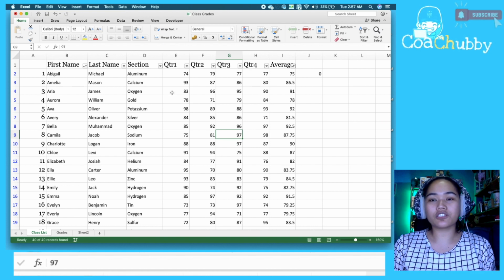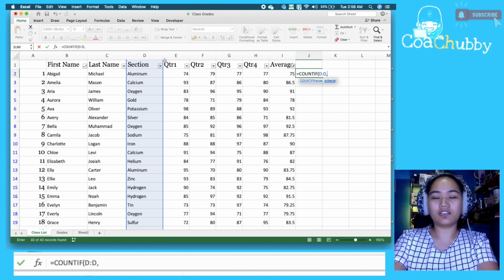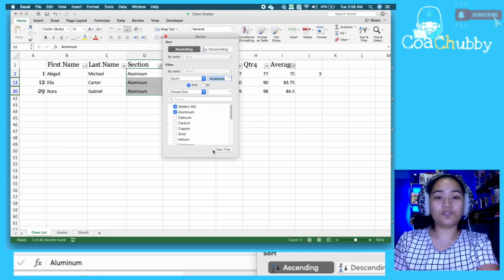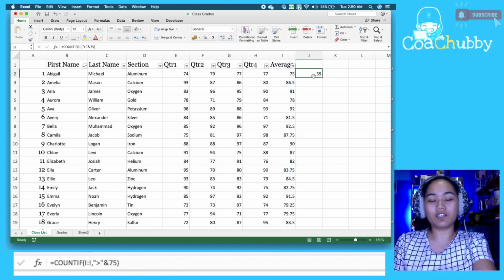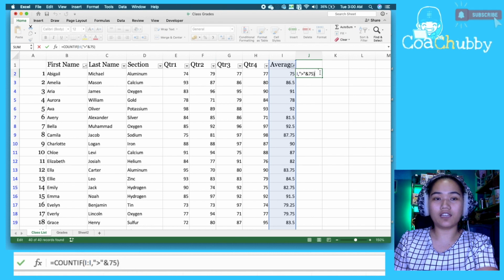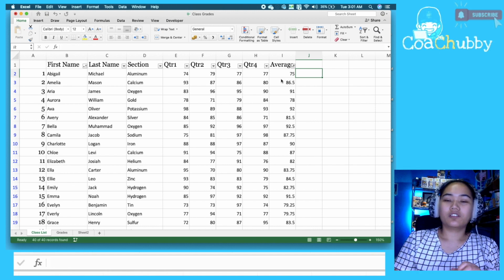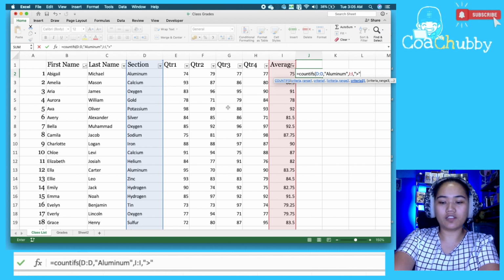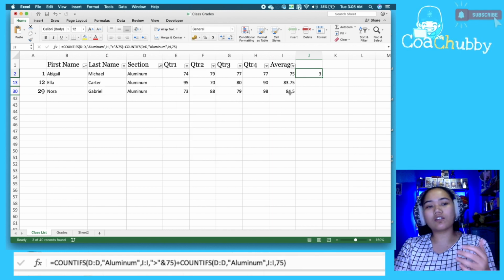Excel in Excel: COUNTIF and COUNTIFS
In this free Excel lesson, I talk about the COUNTIF and COUNTIFS formula and how you can use them to analyze data.